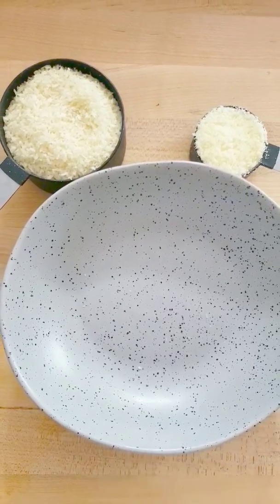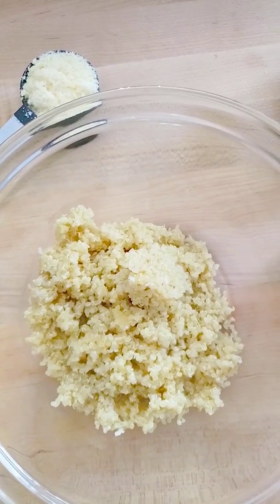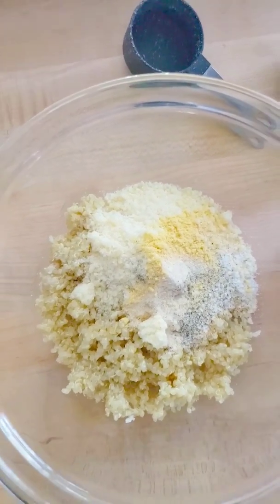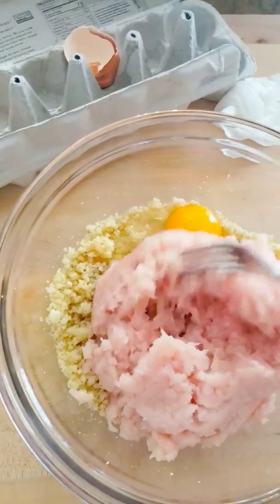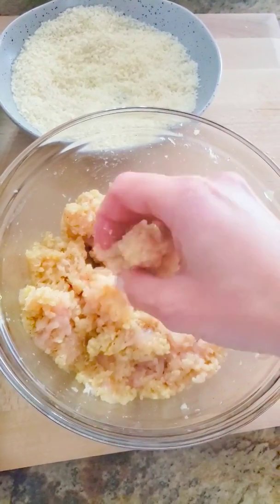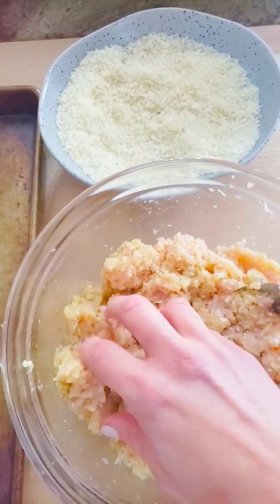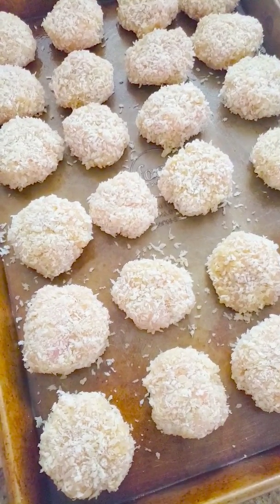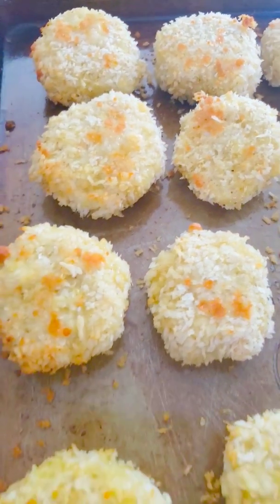Quinoa Chicken Nuggets